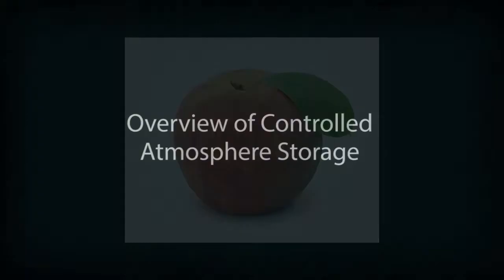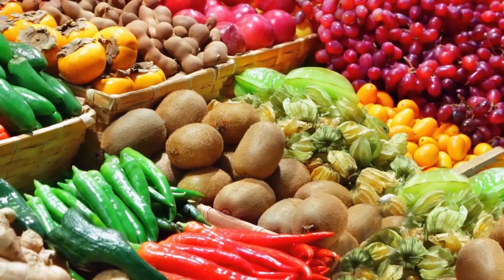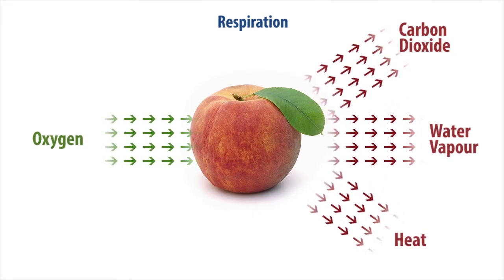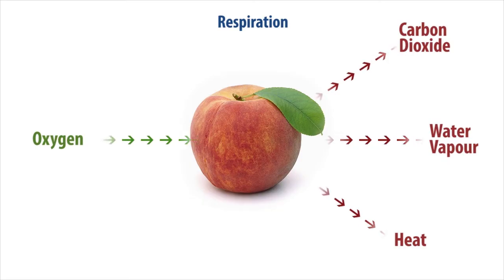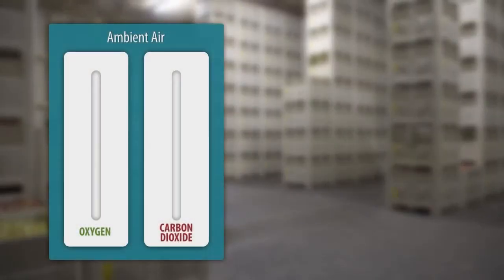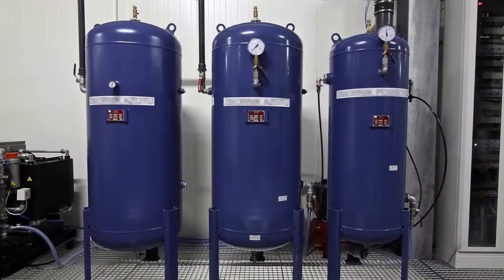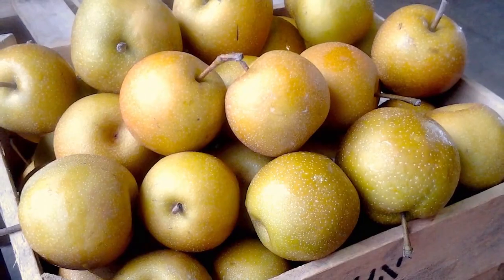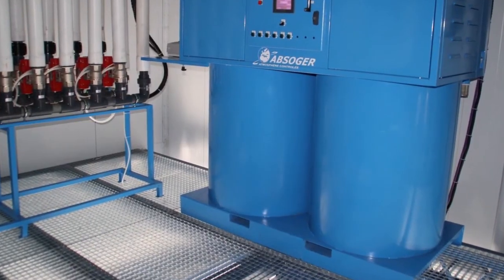Overview of Controlled atmosphere storage - Cold Storage Technician